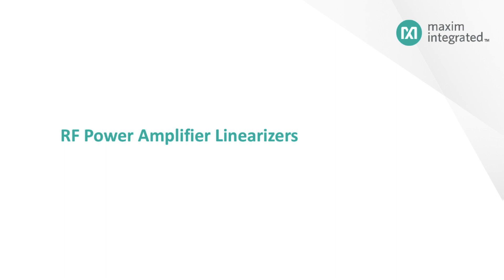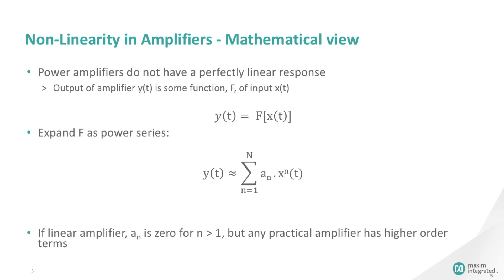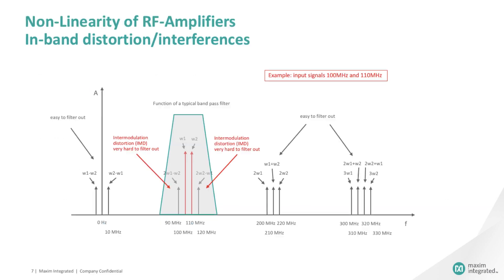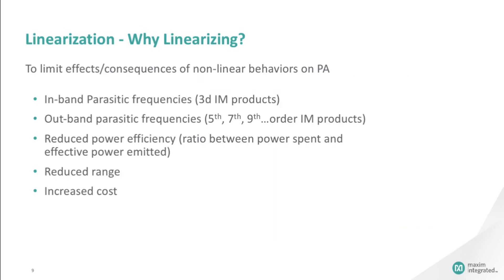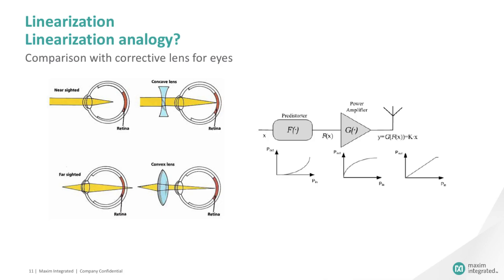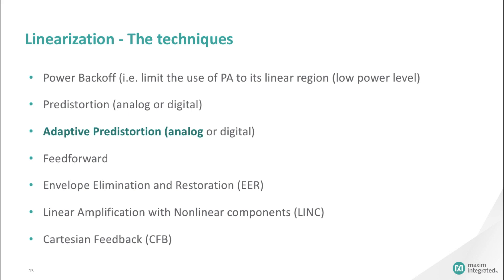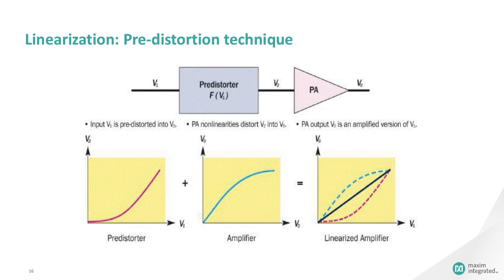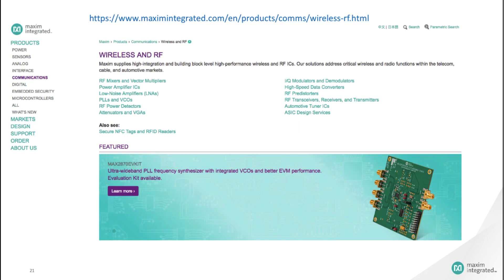Fundamentals of RF Power Amplifier Linearizers (RFPAL)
Learn the concepts behind RF power amplifier linearization, why and where it is needed, and the pros and cons of popular linearization techniques including power back-off, adaptive predistortion, and DPD.

00:18 What is Linearization?
01:40 Nonlinearity in Amplifiers
04:50 Why Linearizing?
05:48 Linearization Techniques